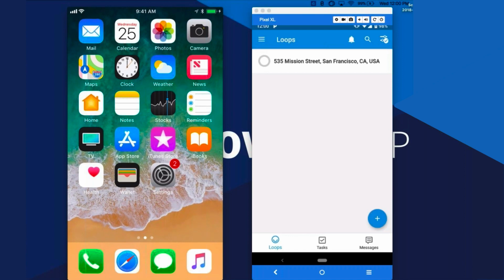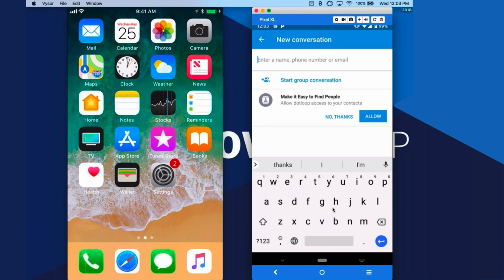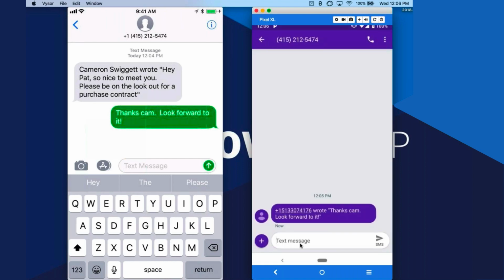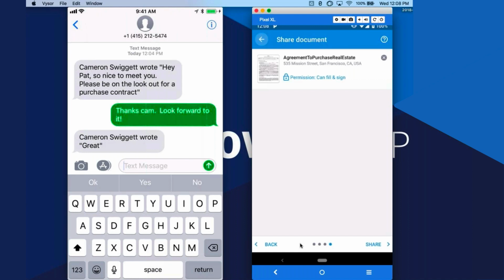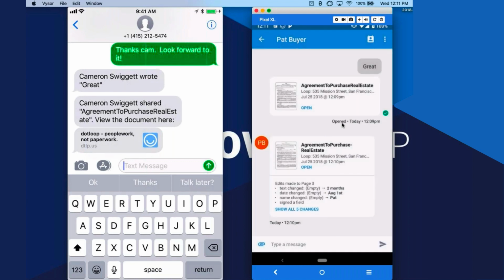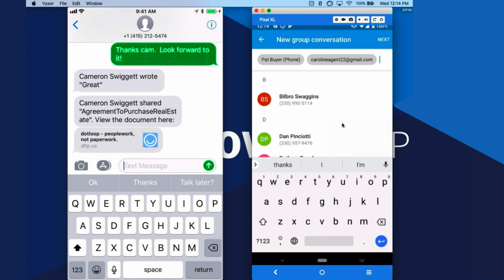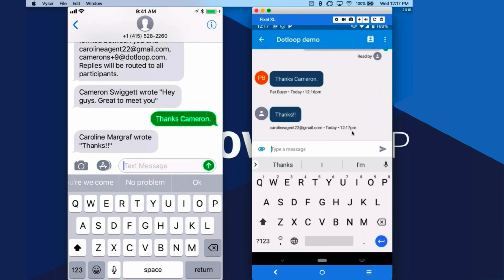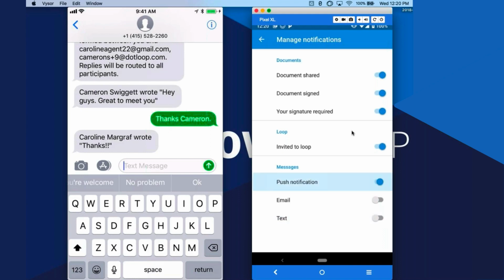Webinar | dotloop Messenger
Learn how to share, edit, and eSign contracts via text with dotloop's newest feature, dotloop Messenger.